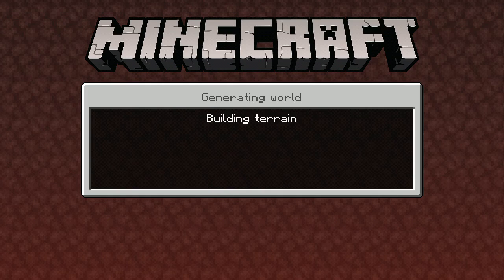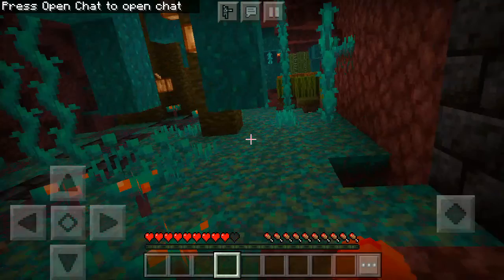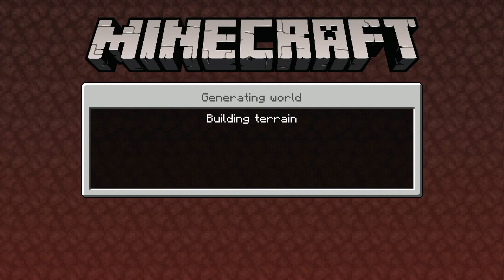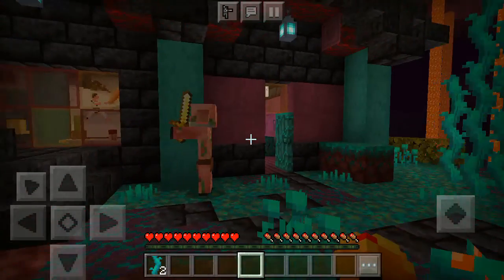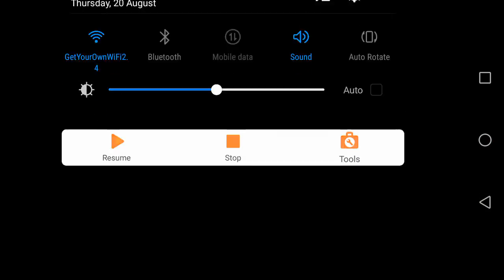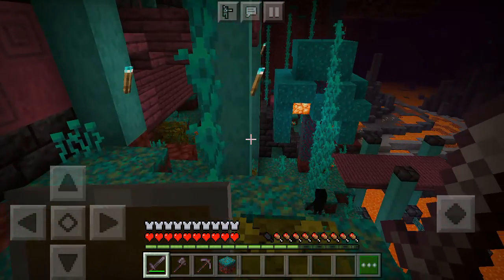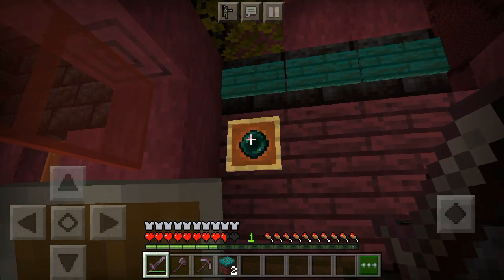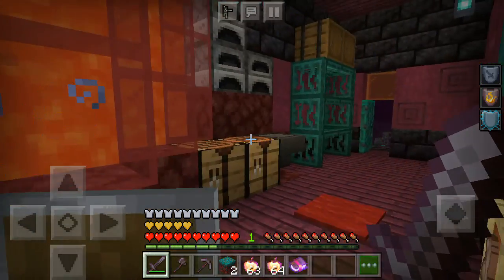Living in a nether house in minecraft (nether update)